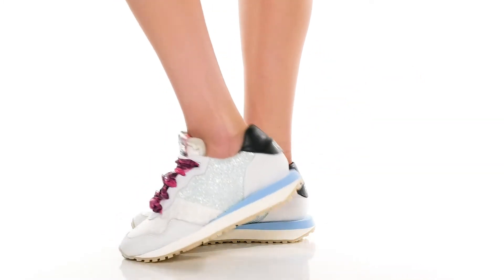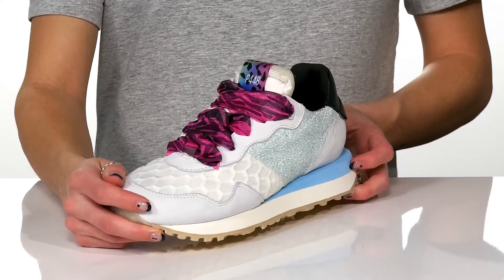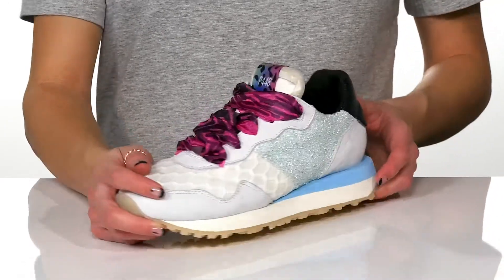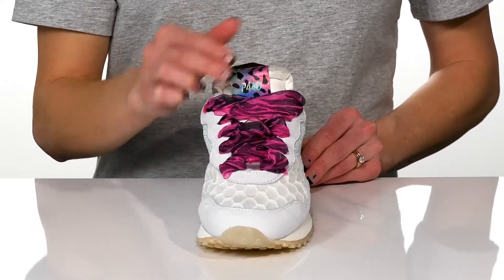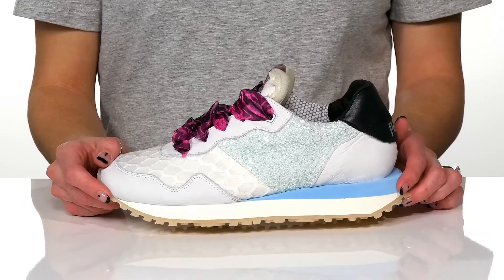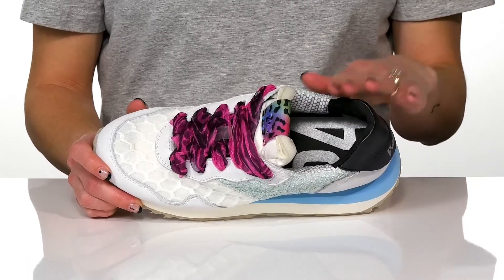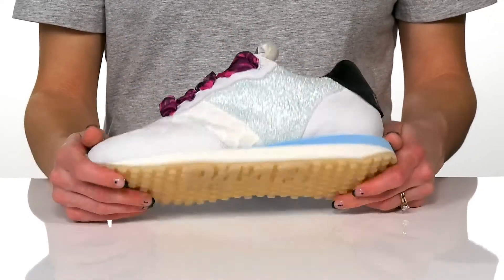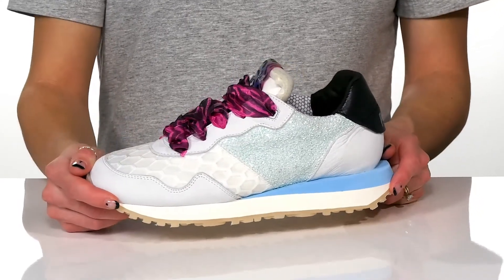P448 Cancun SKU: 9708341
Look your best wearing the P448&reg; Cancun Shoes. This pair comes with a multicolored design.
Man-made upper.
Lightly padded tongue with a soft terry-loop interior lining.
Strategically distressed sole for a live-in look.
Gusseted tongue for added protection.
Pull-on style.
Man-made outsole.
Made in Italy.